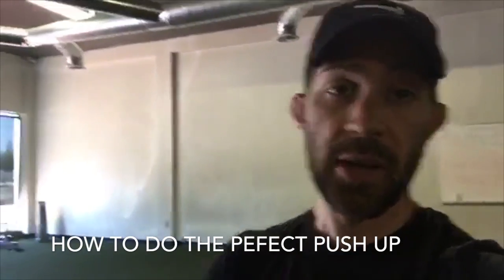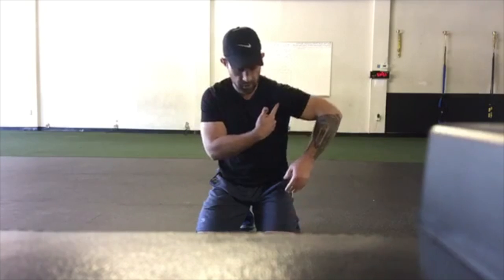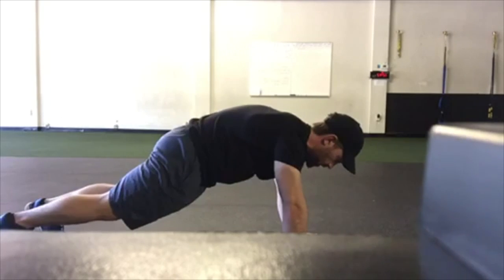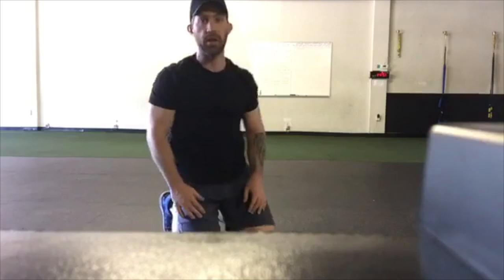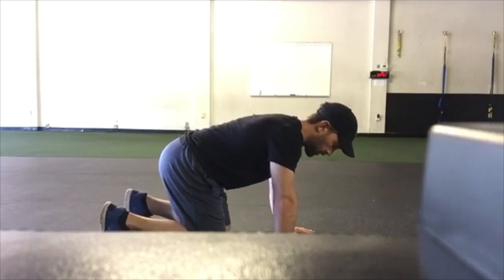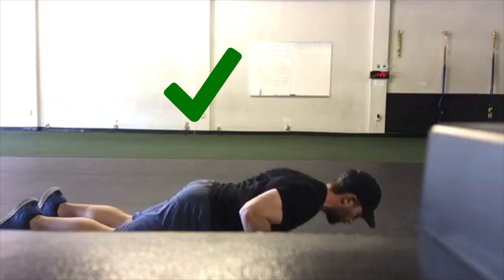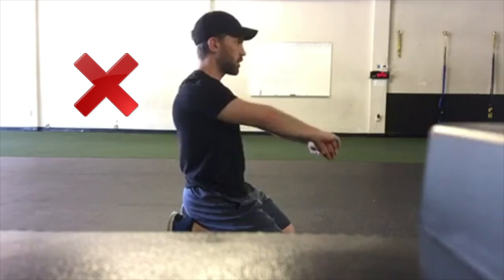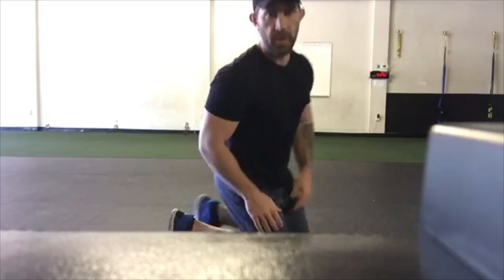How to Do The Perfect Push Up